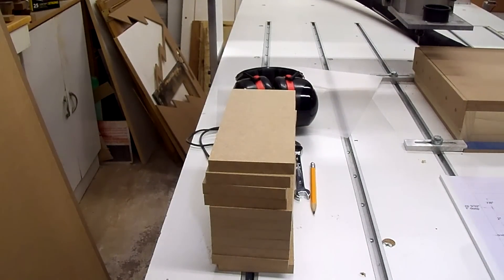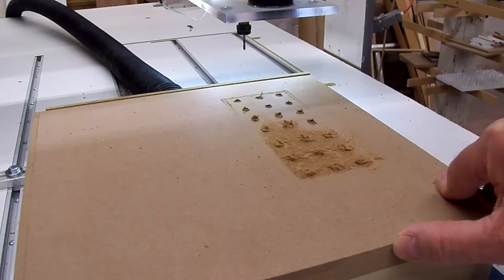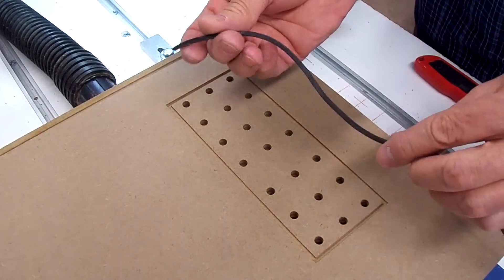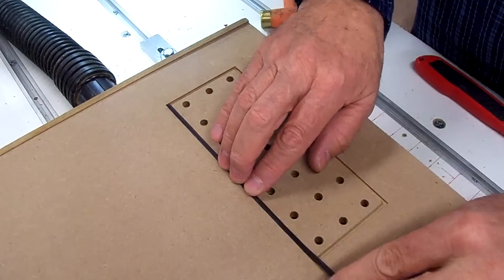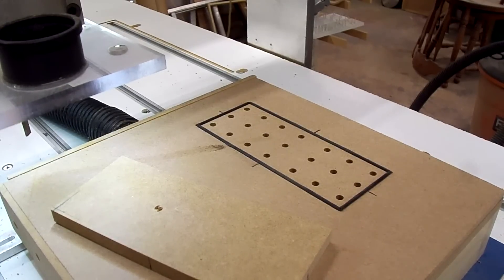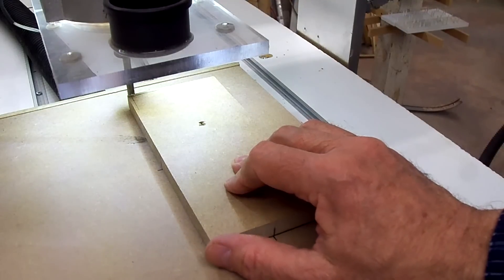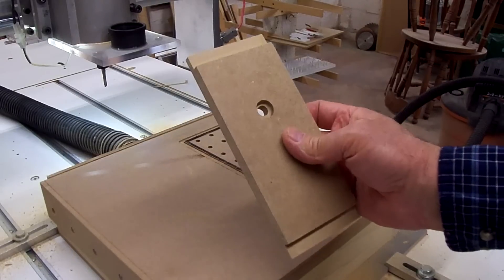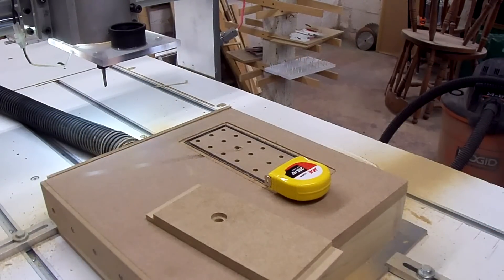CNC vacuum template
Made a custom template for the vacuum fixture on the CNC router for a MDF part.